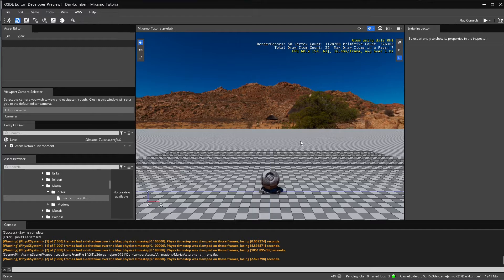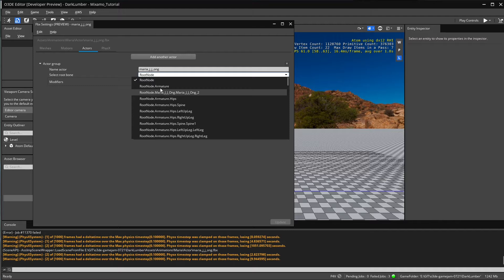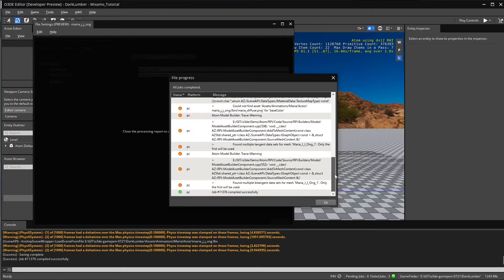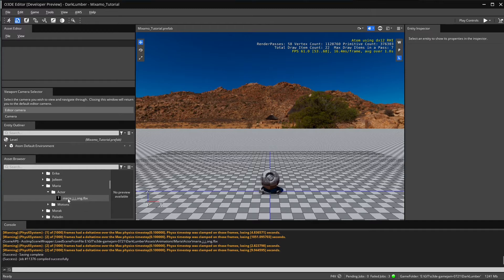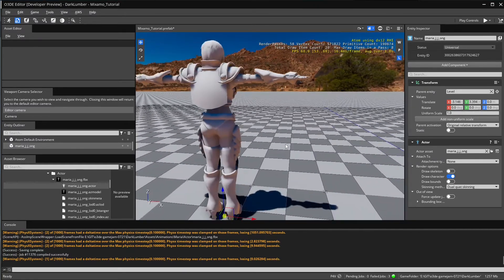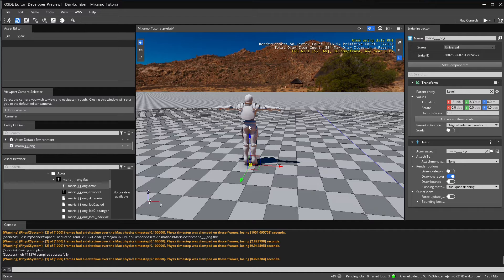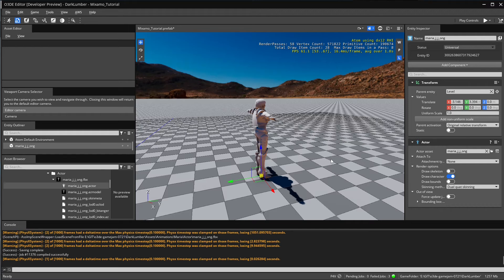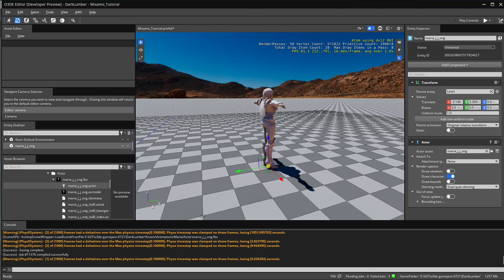Lumbermixalot - 05 Importing The Converted Actor In O3DE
This episode shows how to import the converted character FBX into O3DE as an Actor Component.